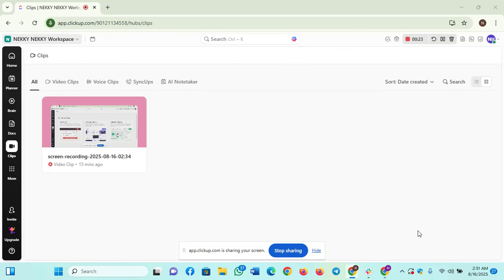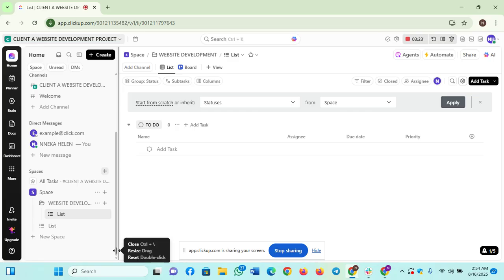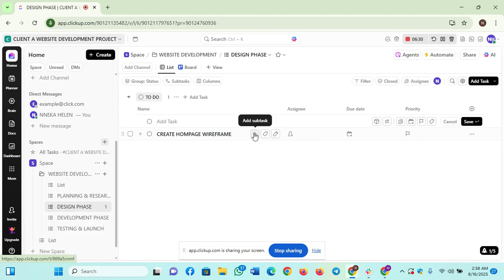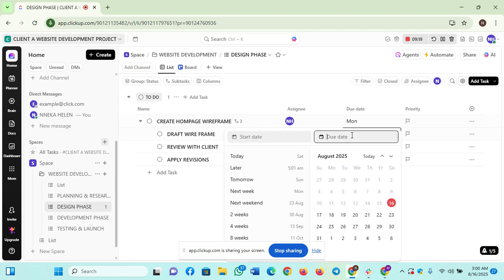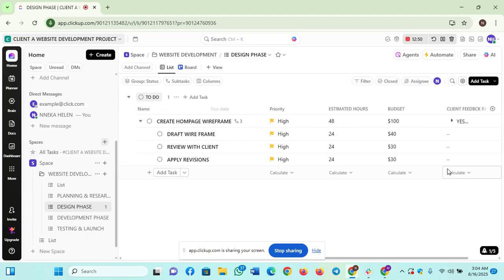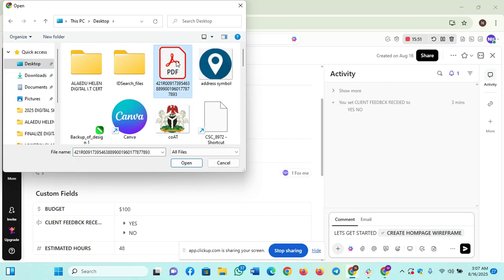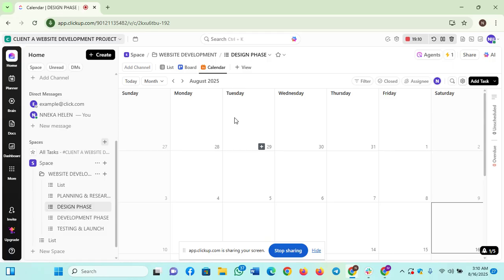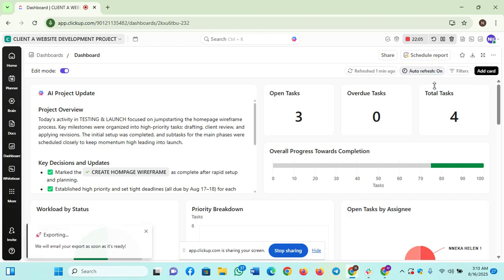Managing Project Lifecycle in CLICKUP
In this video I showcase how to manage a full project lifecycle in CLICKUP  from planning and task creation to execution , tracking and completion. This workflow demonstrates how CLICKUP can streamline project management and keep every phase of the project on track.